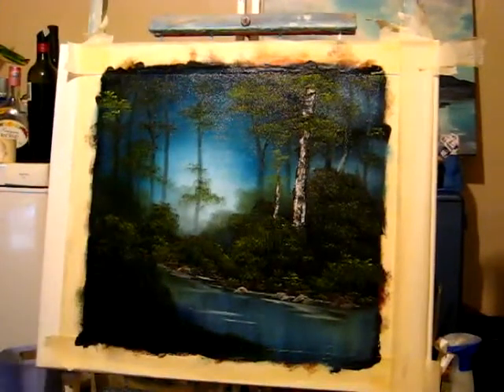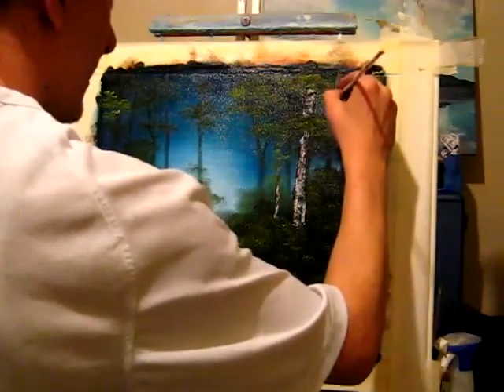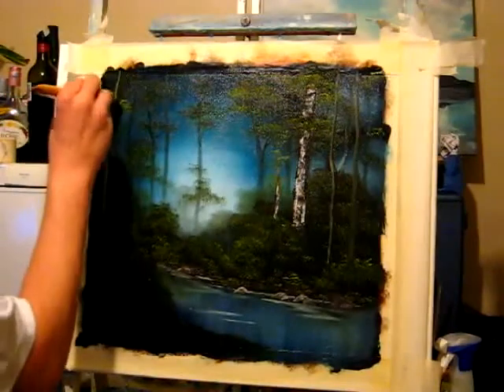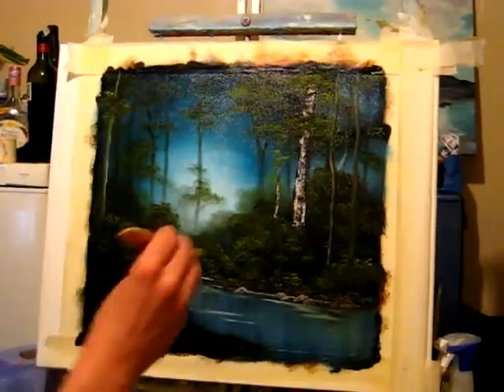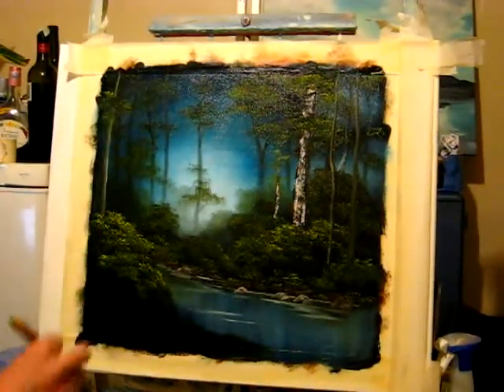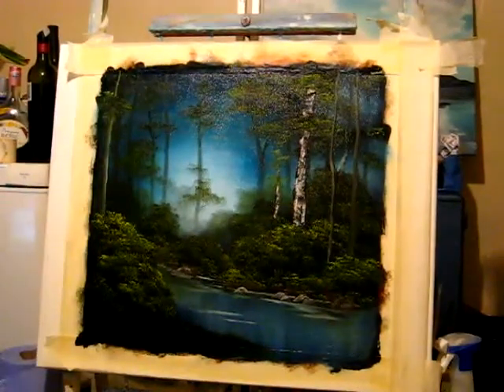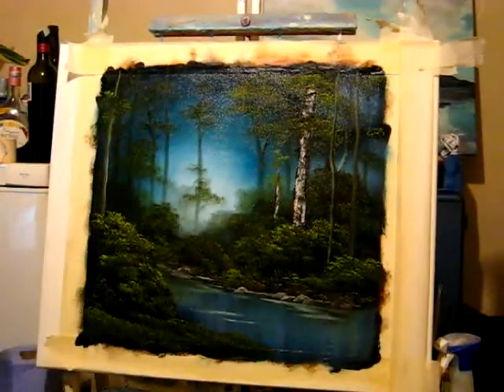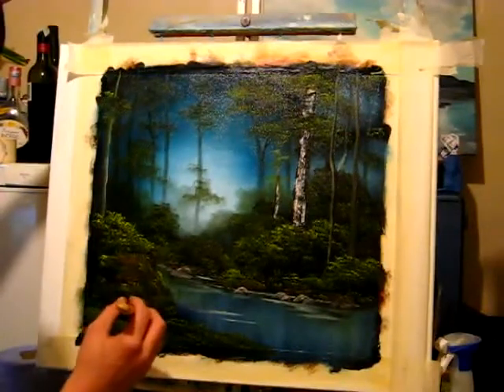evening bliss part 5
evening bliss